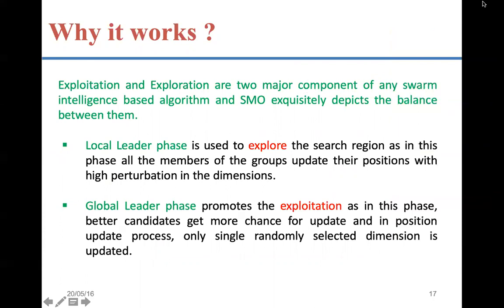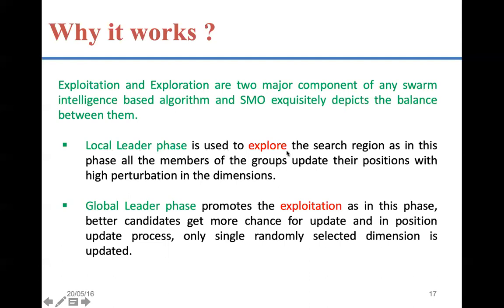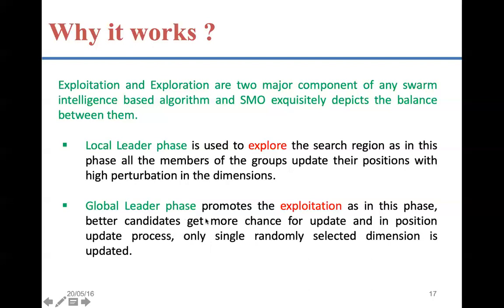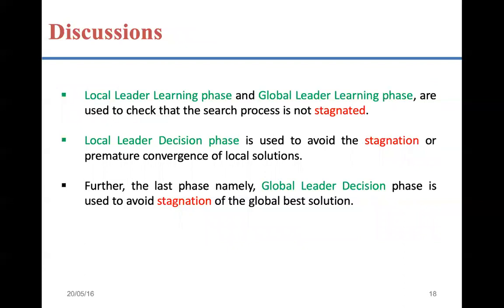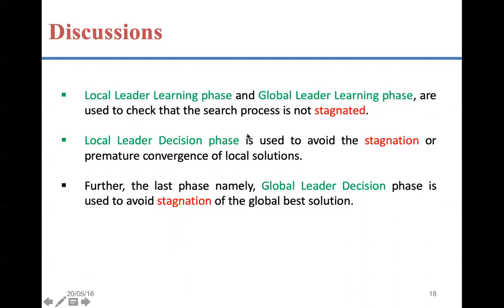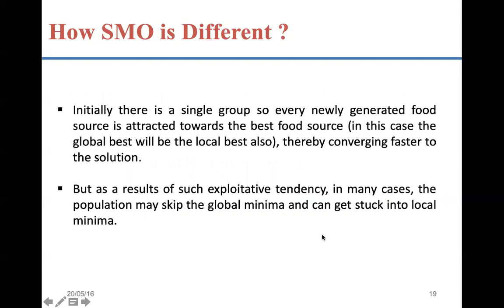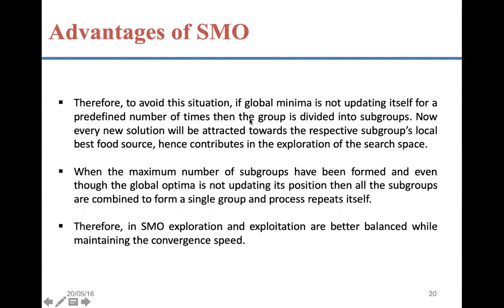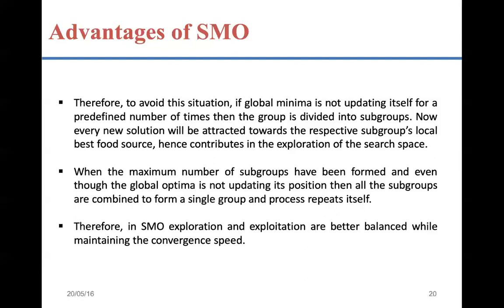Spider Monkey Optimization Part 3/3